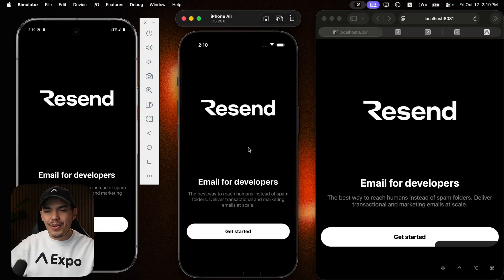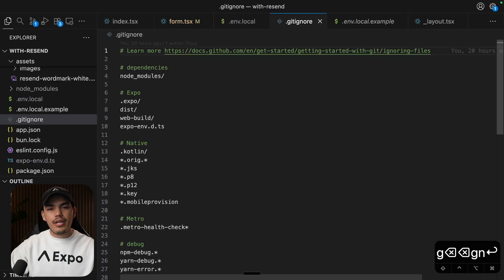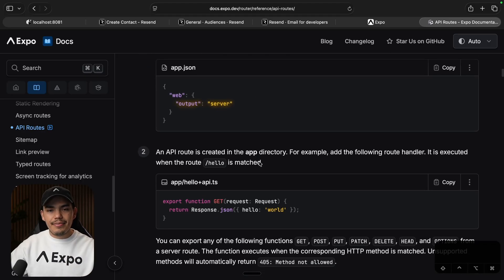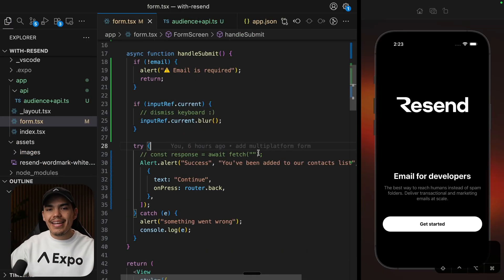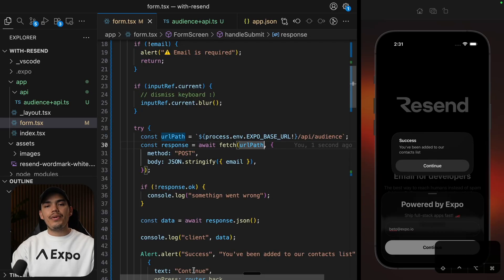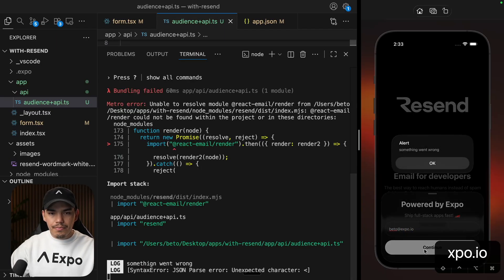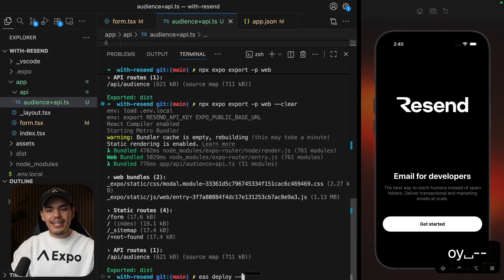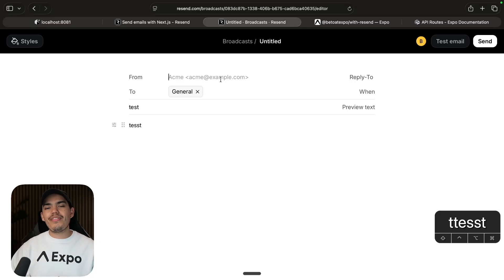How to send emails with Resend from your Expo app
Learn how to send emails with Resend directly from your Expo app using EAS Hosting. In this tutorial, you’ll create a secure API route, protect your keys, and deploy a full-stack Expo project that sends transactional or marketing emails. Perfect for newsletters, waitlists, and signup forms. Works on iOS, Android, and web.

🕐 Timestamps
00:00 Intro
00:01:11 App overview
00:01:31 Prerequisites
00:02:22 Getting Resend API Key
00:03:04 Adding Resend API to .env.local file
00:04:06 Installing resend sdk
00:04:30 Creating an Expo Router API Route
00:06:06 Setting output to server in app.json
00:07:57 Hitting our API with user email
00:10:08 Calling resend from the server side (API Router)
00:12:27 Installing react email render
00:13:12 Deploying to EAS Hosting
00:13:45 Updating base url to point to production
00:16:16 Security Comments
00:16:57 Recap